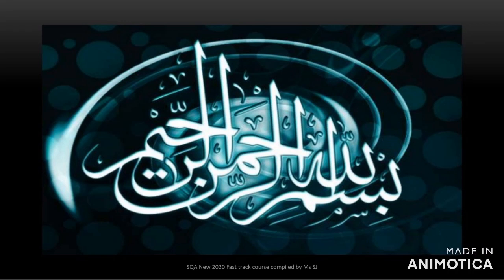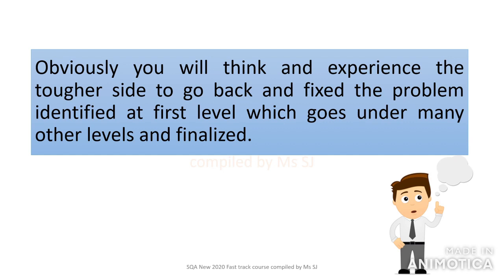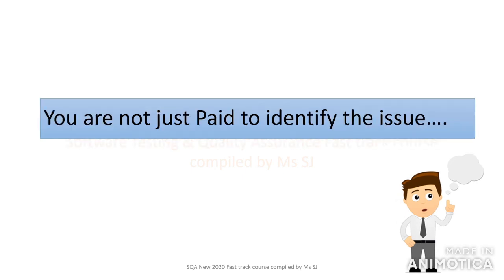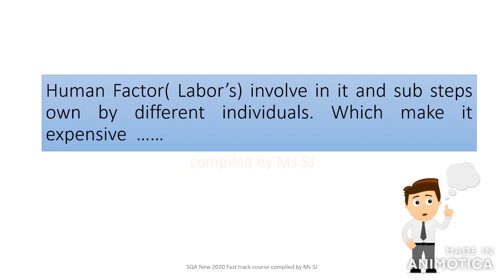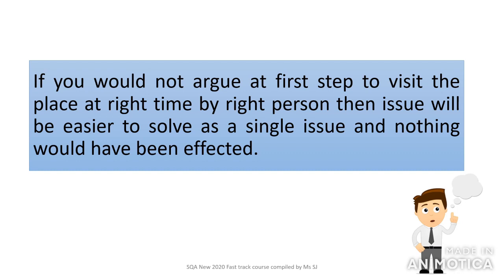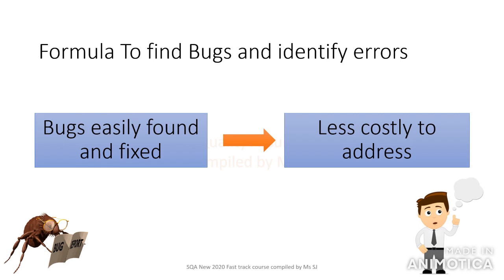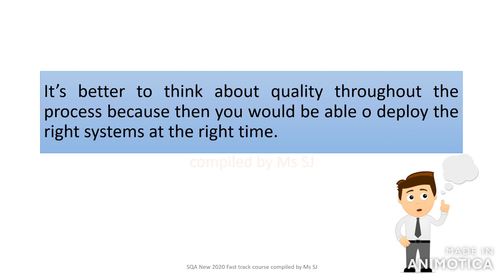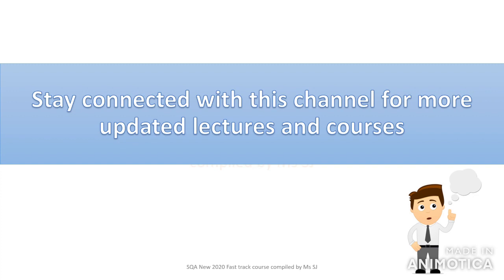What you will experience while thinking of Quality? How to think like Quality-Part-I(b)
In this you will learn experiences about quality testing in old or new projects that how you will have to apply at every step and how you will feel experienced after processing the standards.

There are different questions comes in your mind being a software testing engineer which are continued in this part and tried to find their answers.

What you will experience?
Now what you should think?
and many more in short...

Some related links you must check.

What are the most important points SQA Engineer must review before starting any project? Urdu version